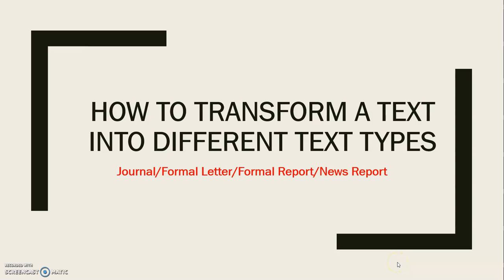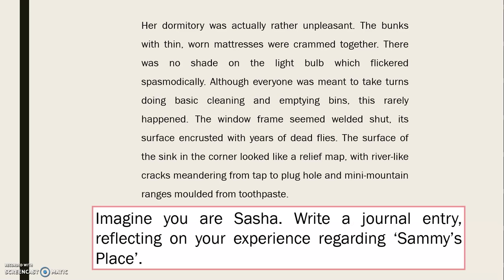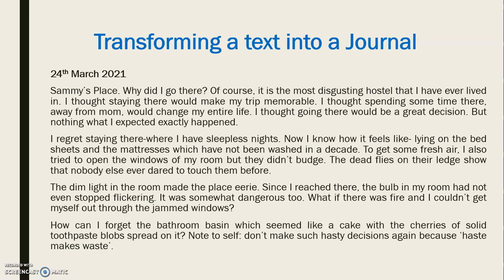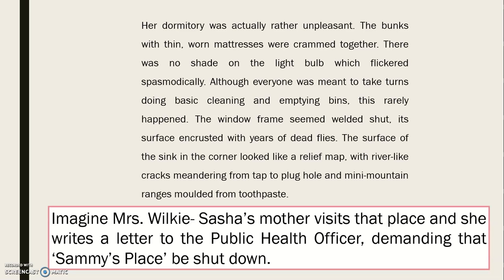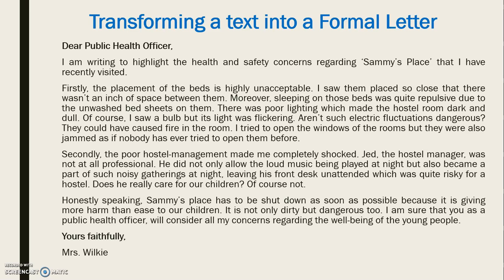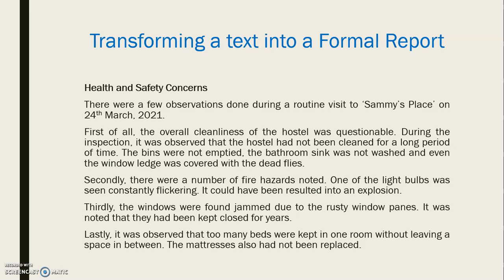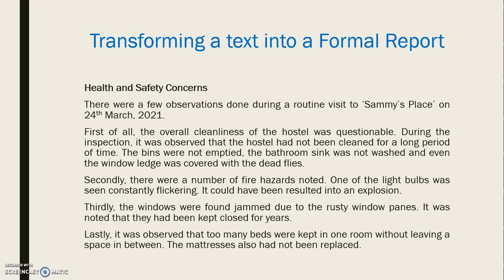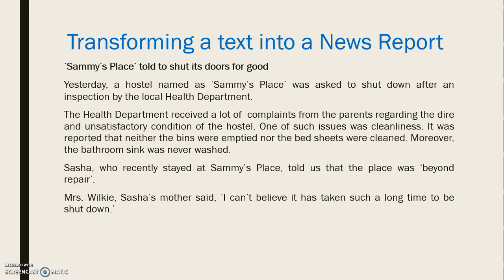Cambridge AS Level English Language Different Text Types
The video is about how to transform a text into four different text types such as journal, formal letter, formal report and new report.